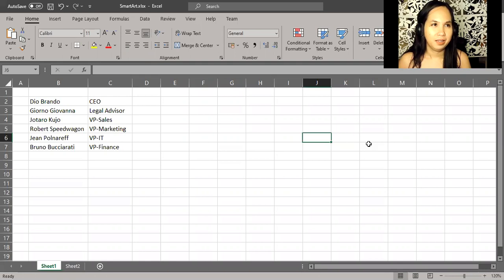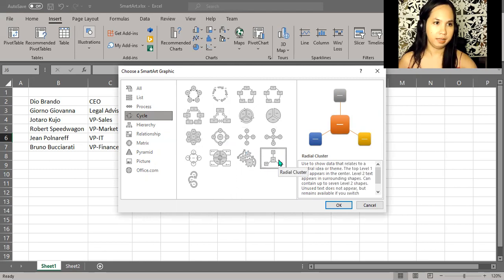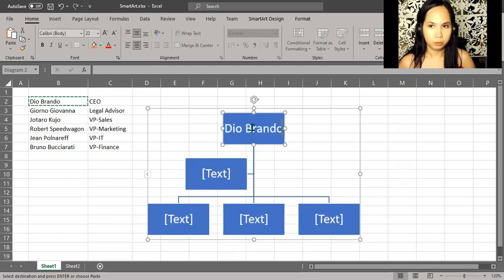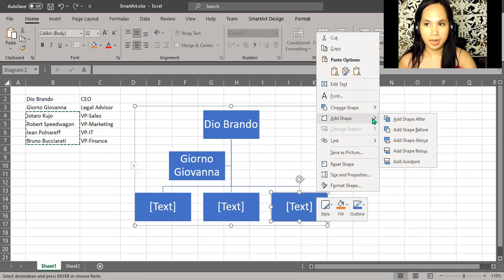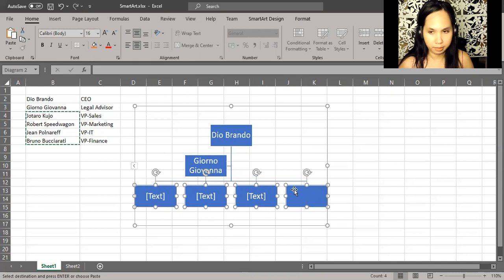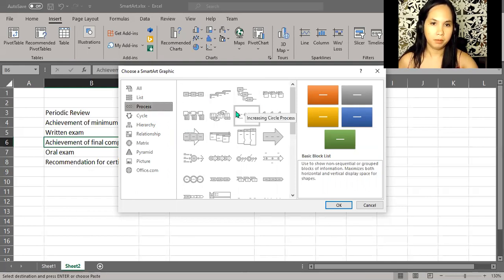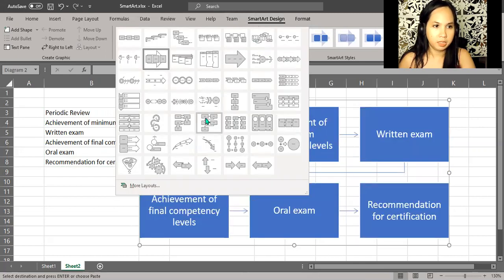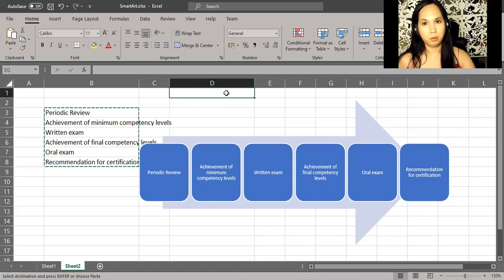Excel SmartArt Graphic Options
Excel visual tools, Office 365, Illustrations, Cyclical processes, SmartArt styles, Organization Chart, Process Flow Diagram Maraming maraming salamat sa inyong suporta sa panonood ng aking videos. Do show some more love by keeping the ads playing please. Kung may gusto po kayong paksain o i-topic natin, mangyari lamang na i-message sa akin para subukan natin aralin together. God bless po sa ating lahat.